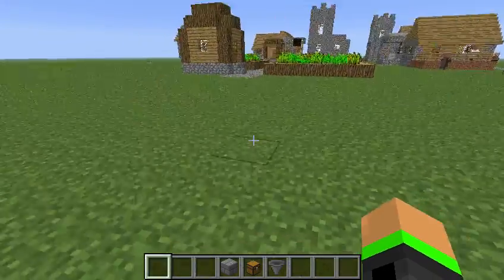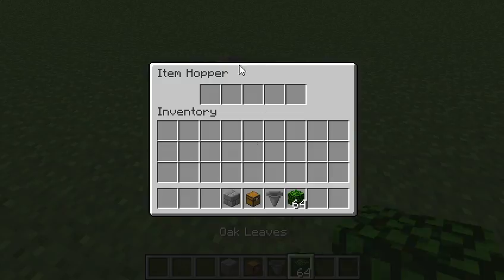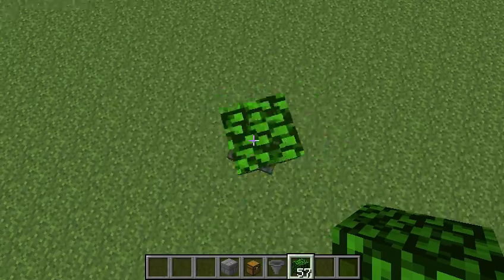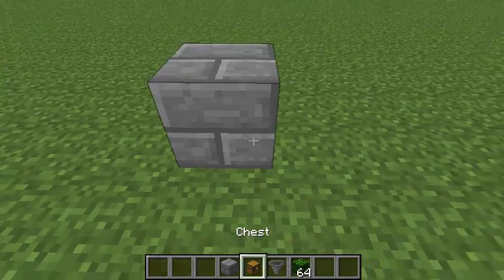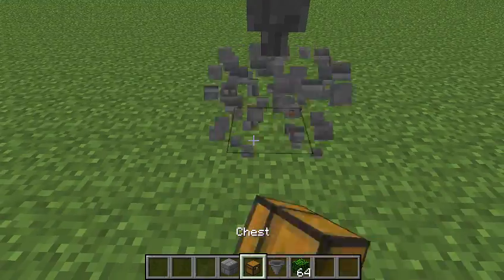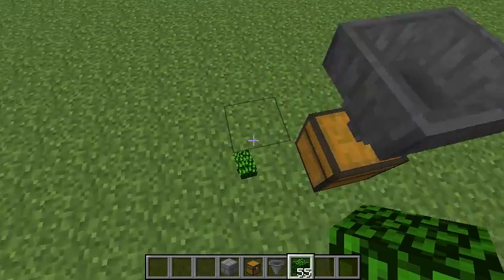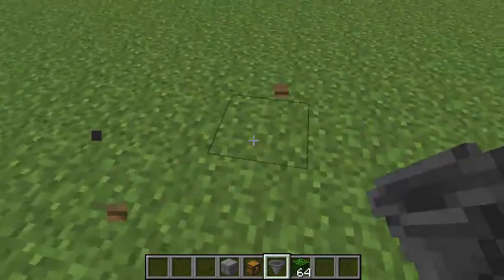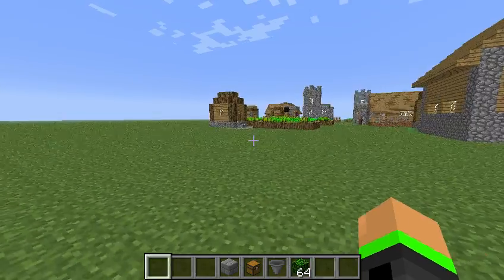how to use a hopper in minecraft 1.5.2